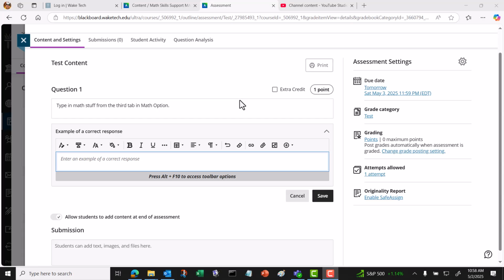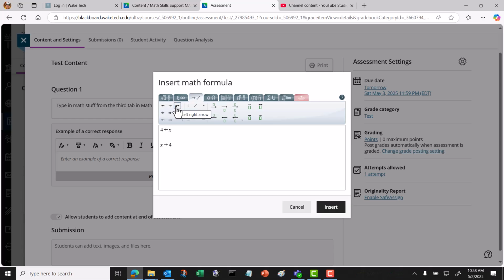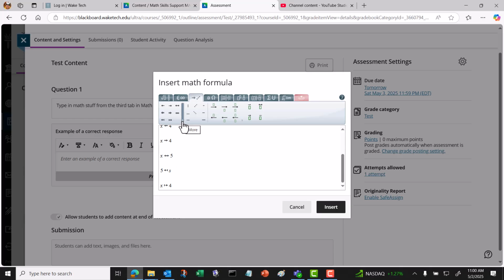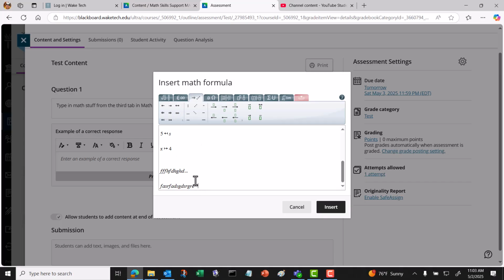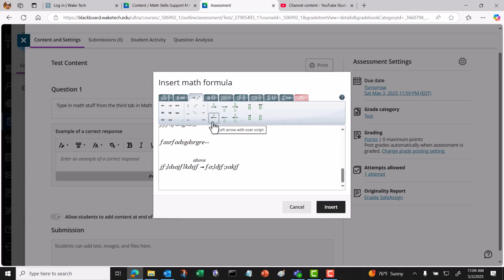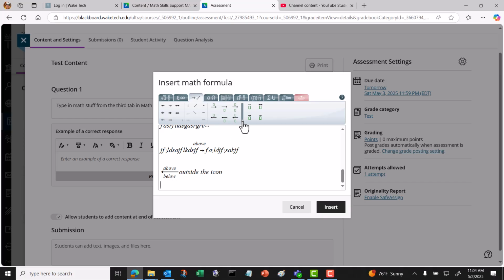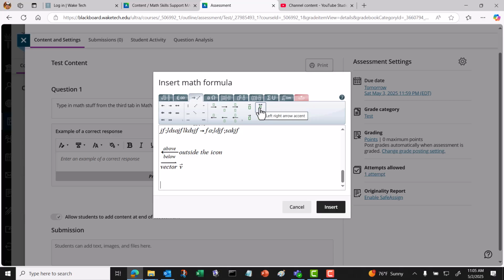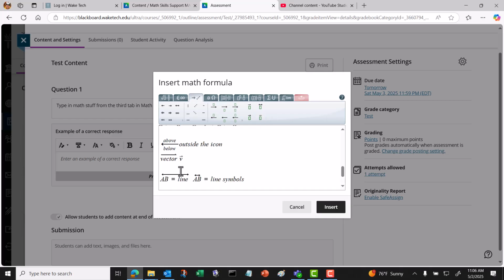equation editor tab 3 BBUltra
This video discusses the arrows and ellipses tab in BB Ultra's math equation editor.